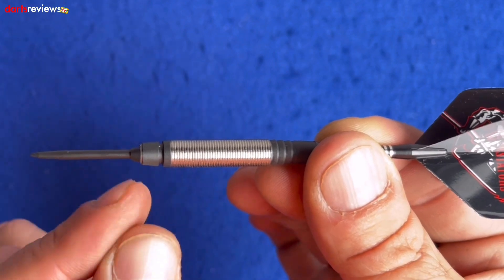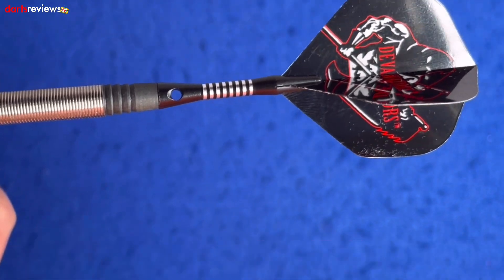DEVASTATORS HAMMER HEAD BOTTELSEN DARTS REVIEW WITH ADAM WHITE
Today, Adam White takes a look at the Bottelsen Hammer Head Devastator Darts - how do you think he got on with them?

Thank you Bottelsen for sending this product to us to review. For full transparency, we work with Bottelsen on a paid-partnership basis, however, all opinions expressed in this video are our own and do not necessarily reflect those of the manufacturer.

Product Details.

CODE - 23ED5R

Tungsten is used in dart production because of its high weight in volume.  The higher the percentage of tungsten used to make a dart, the slimmer and sleeker the dart.  The Devastators line is made from 95% virgin tungsten which allows for an extremely slim and short barrel for its weight.  Available with smooth, coarse and Edge Grip knurling, you will devastate the competition!